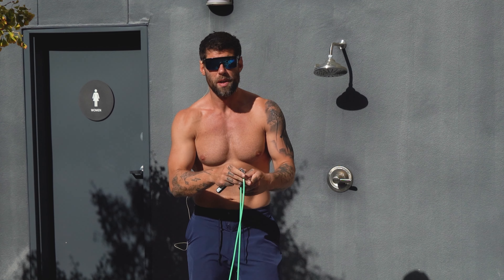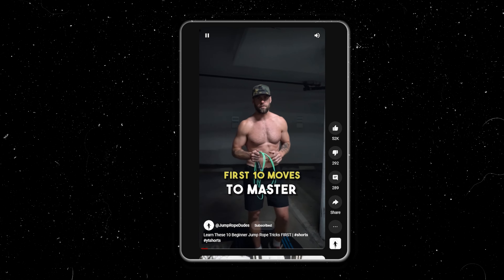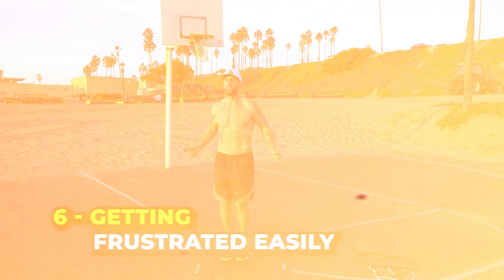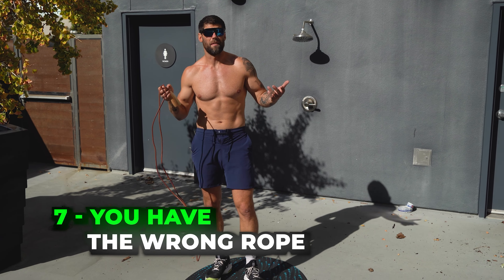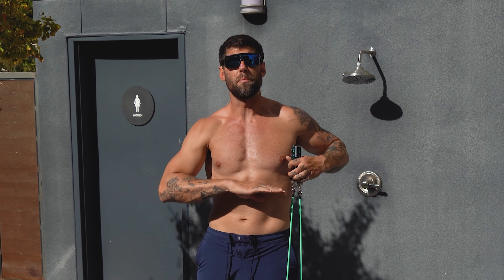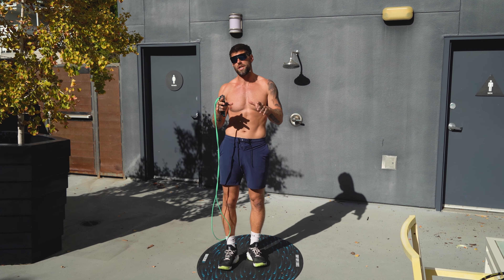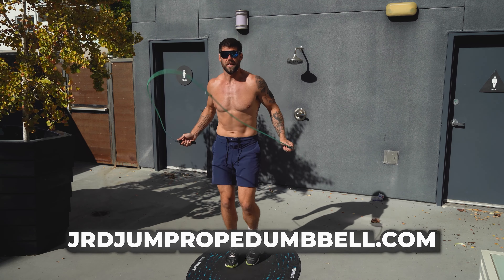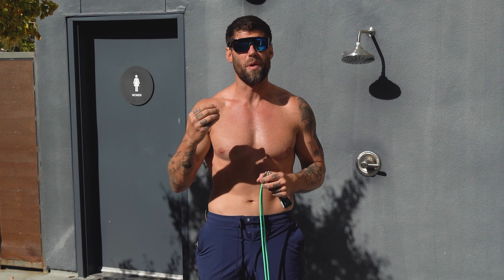10 Reasons You Keep TRIPPING On Your Jump Rope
Tripping on your jump rope? I've got answers.

⏰ Timestamps:

0:00 - Intro
0:02 - #1 - how you hold your rope
0:20 - #2 - looking down
0:42 - #3 - how you land on your feet
0:55 - #4 - doing too much
1:15 - #5 - where you jump matters
1:44 - #6 - getting frustrated
2:18 - #7 - the type of jump rope matters
2:45 - #8 - your jump rope size
3:15 - #9 - loosen up
3:30 - #10 - warm up
3:51 - Bonus! 3 more reasons you keep tripping on your jump rope
3:55 - #11 - bend your knees
4:16 - #12 - sleep is essential
4:35 - #13 - find your unique flow